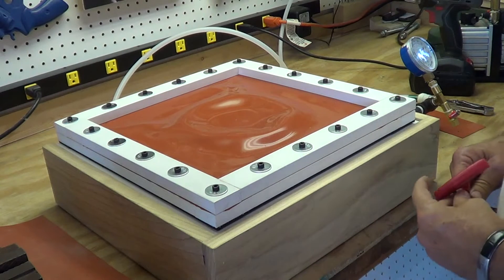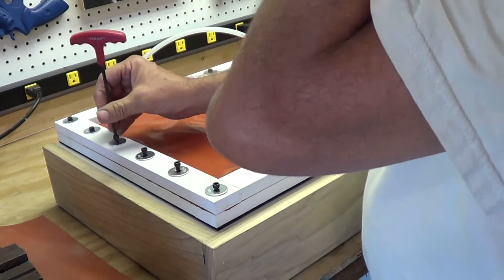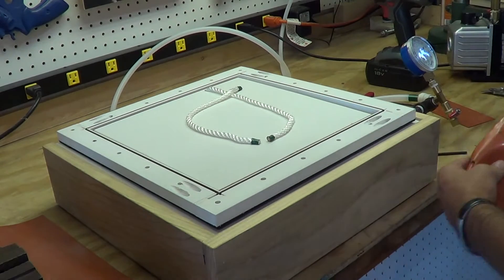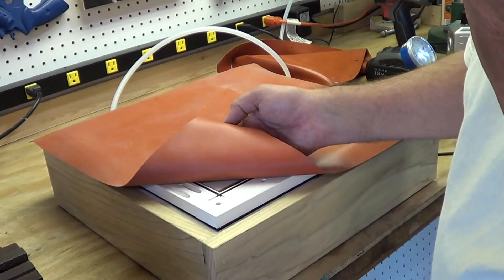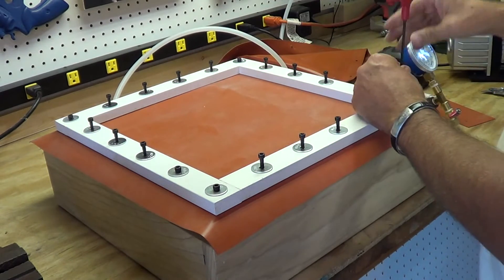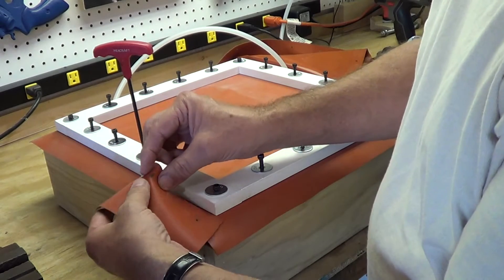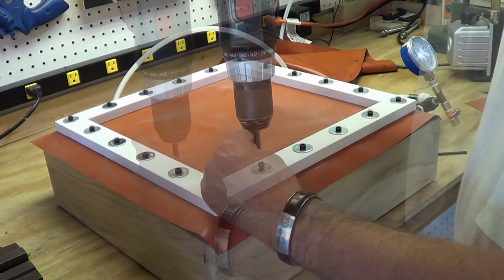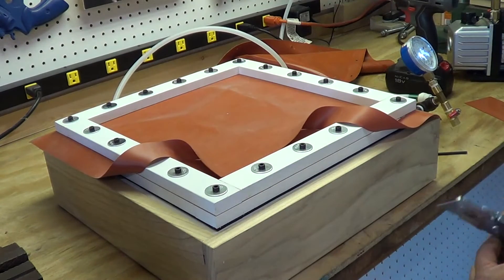Membrane Change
How to replace a damaged membrane on our Plug-n-Play vacuum press/former